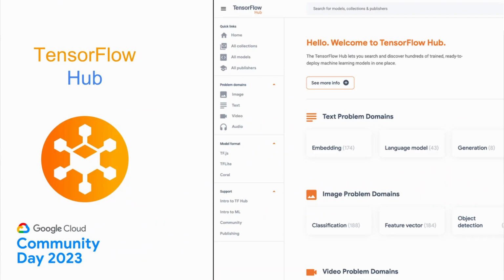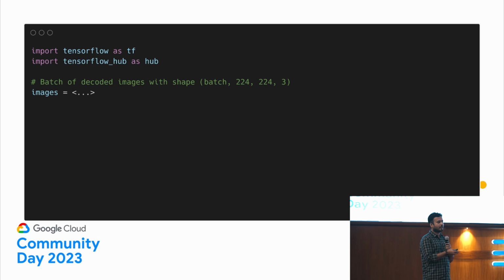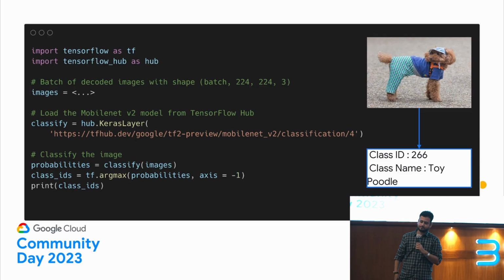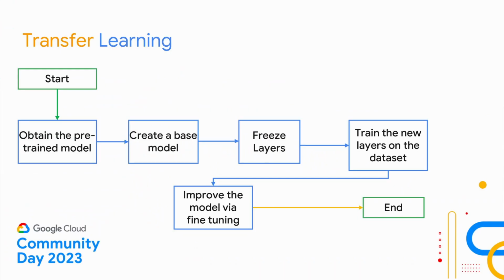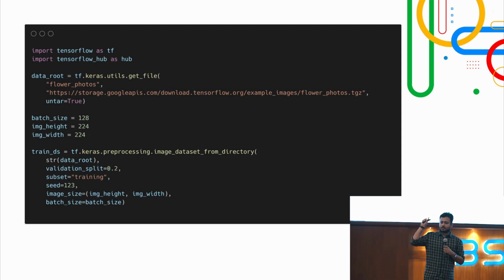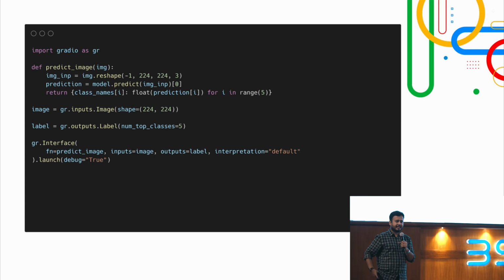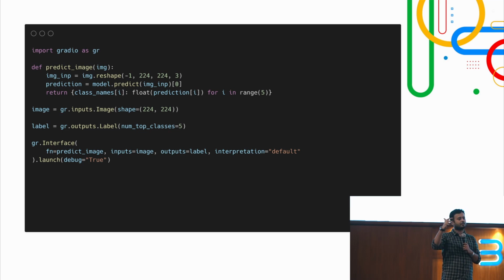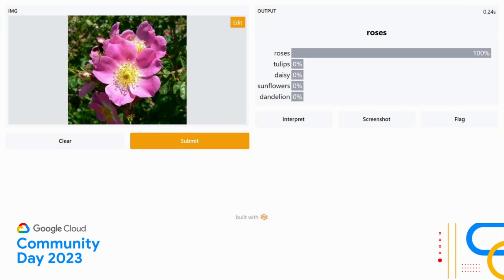Building ML Powered Web Applications using TensorFlow Hub & Gradio | Bhavesh Bhatt